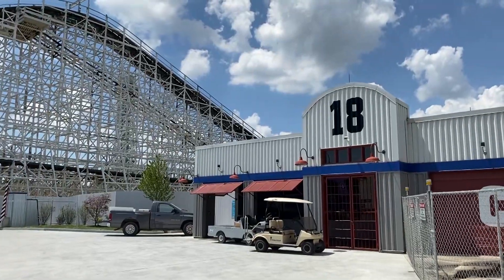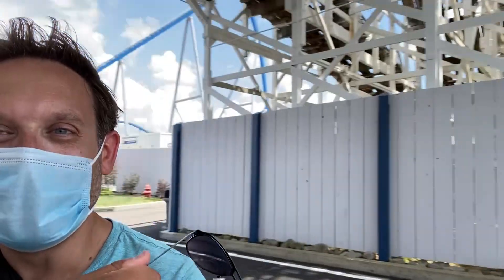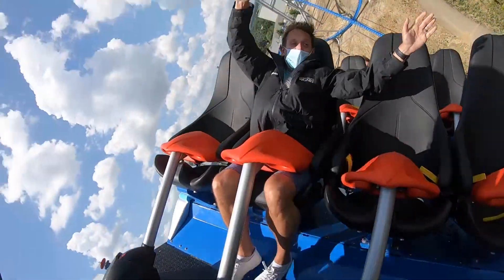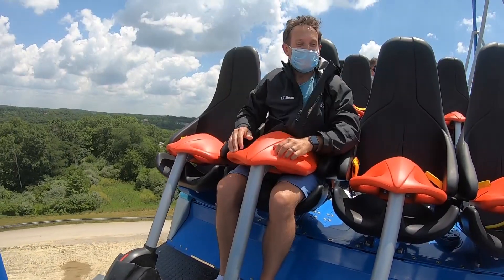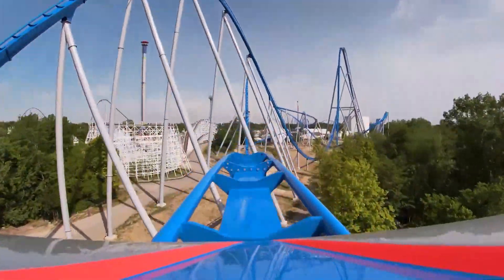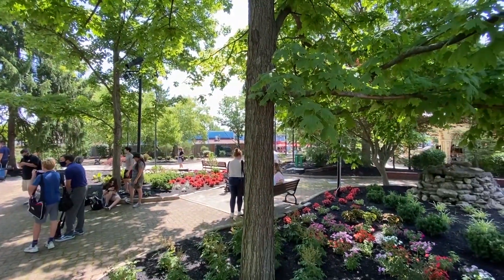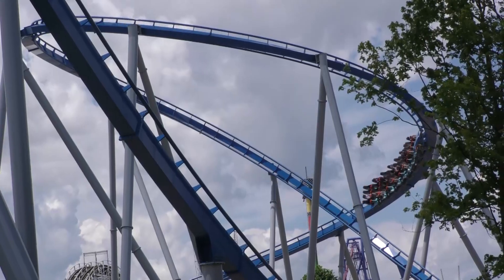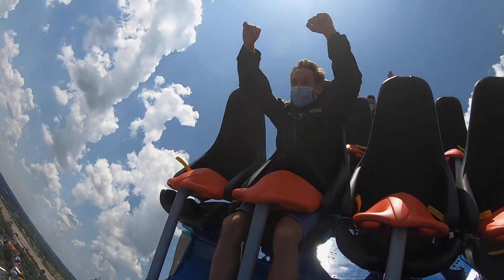Kings Island ORION roller coaster FULL RIDE and recap - from Media Day 2020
Marcus Leshock takes his first ride on ORION, the new gigacoaster at KingsIsland. I also break down some of the safety measures Kings Island showed us today. They will be in place when the theme park reopens following the COVID-19 shutdowns.

Have you been on ORION? What did you think?

Facebook.com/marcusleshock
Instagram.com/marcusleshock
Twitter.com/marcusleshock